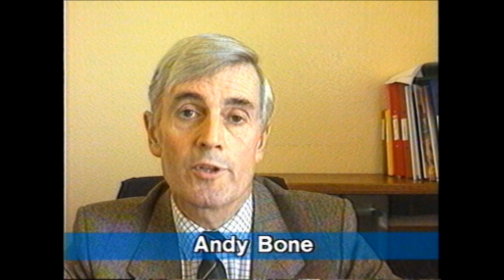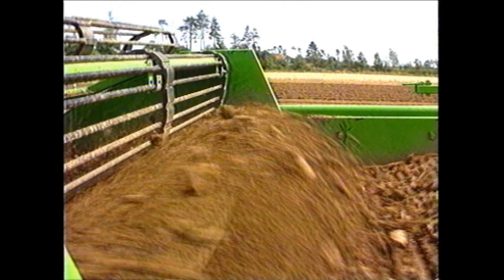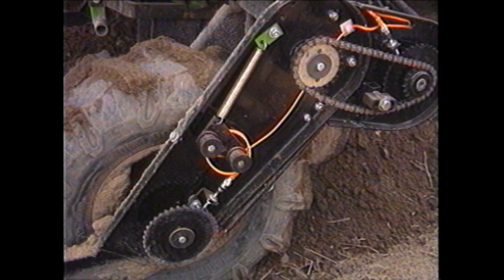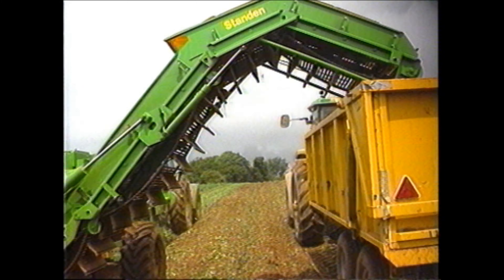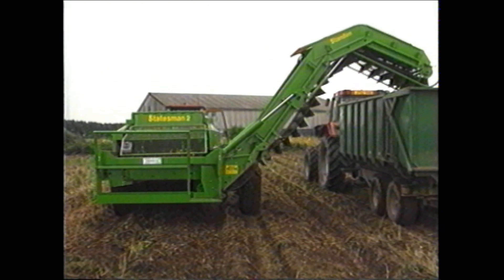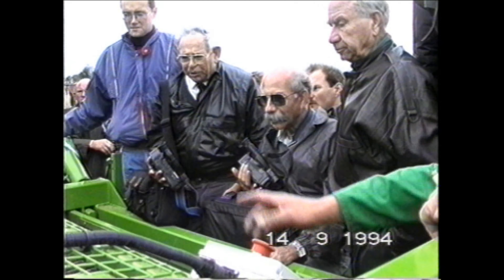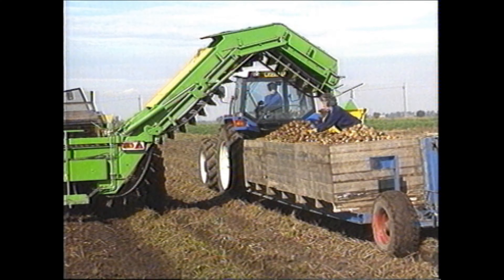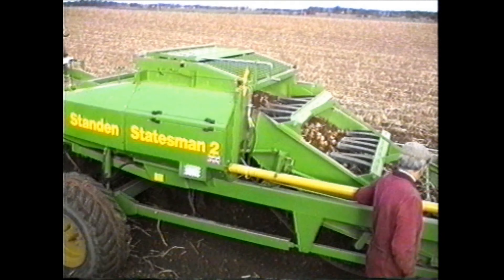Standen Experience 4 | 1995 Promotional Video | Potato Planting & Harvesting UK Canada Netherlands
Standen Experience 4 - 1995; a promotional VHS video, part of a series of films distributed by post, to potato growers, machinery dealers and contractors annually during the 1990s and early 2000s. The arrival of Andy Bone’s videos was a much talked about event, anticipated with great interest on many farms. These videos brought Standen Engineering great success in the UK and worldwide.

0:00 - Introduction by Andy Bone
0:46 - Standen Bedformer
1:21 - Standen Cultibed rotary cultivator
1:49 - Customer testimonial 1 Warwickshire
2:33 - Standen Clodmaster soil separator and destoner
2:48 - Customer testimonial 2 Roger Southwell Norfolk
3:58 - Standen Spectra soil separator and destoner
7:00 - Standen Eho potato planters
8:05 - Customer testimonial 3 Quex Park Estates Kent
8:50 - Customer testimonial 4 Essex Romano seed
9:40 - Standen potato planter moving floor feature
10:35 - Standen Space Selector feature
11:38 - Standen Big Boy potato planter 3-row
12:45 - Customer testimonial 5 Tony Strawson Nottinghamshire
14:09 - Standen Statesman 2 potato harvester
14:23 - Customer testimonial 6 Tom Smith Isle of Wight
17:09 - Customer testimonial 7 Quex Park Estates Kent
17:42 - Oakley’s Shrewsbury dealer demo’
19:00 - Customer testimonial 8 Yorkshire
20:33 - Standen Statesman 2 Potato Europe Netherlands
22:00 - Standen Statesman 2 potato harvesting Canada
22:50 - Customer testimonial 9 Canada
23:43 - PMB UK demonstration 1994
24:30 - Standen-Wuhlmaus Scimitar 2
26:25 - Standen FM potato topper
27:10 - Standen Status 1750 potato harvester
33:25 - Customer testimonial 10 Herefordshire
34:37 - Standen potato windrowing Shropshire
36:00 - Concluding comments - Andy Bone

Filmed, edited and presented by Andy Bone
Copyright permission granted to AgKit Classiks 2024